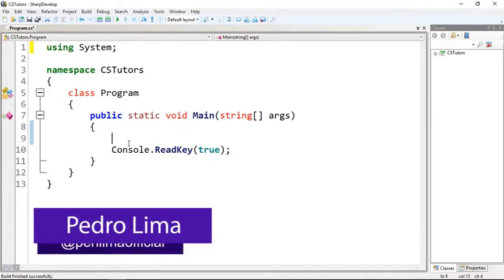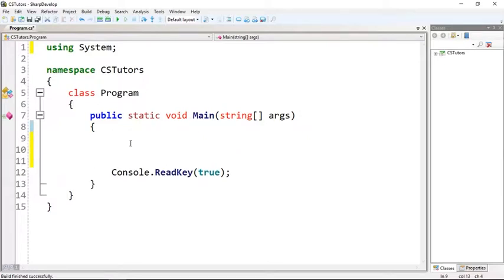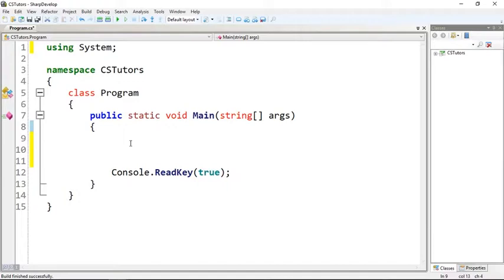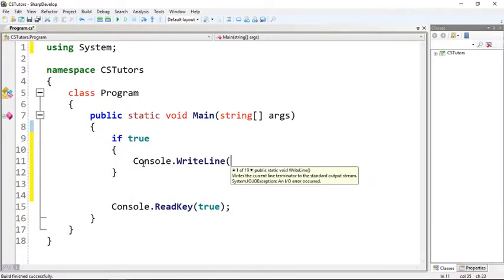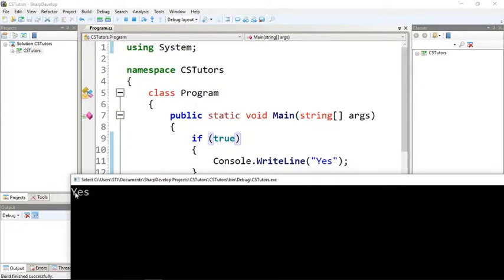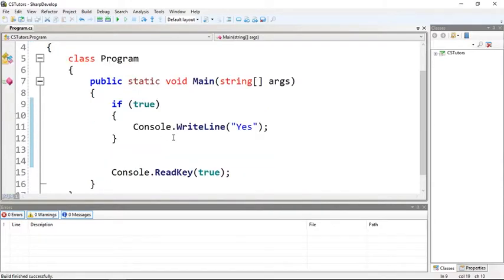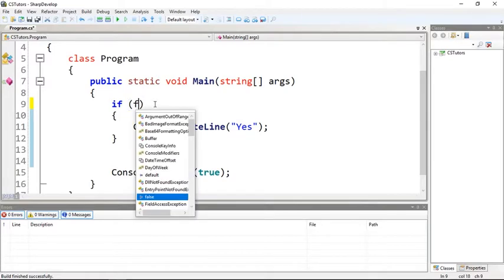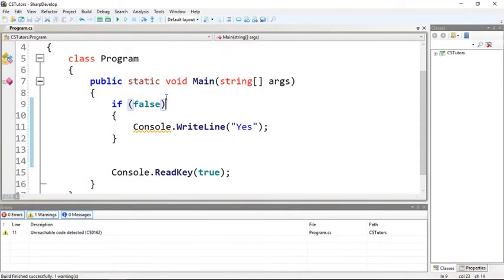#14 C# TUTORIAL - STATEMENTS IF BASICS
Hi guys! So let's talk about statements, in this video we're gonna about statements. We're gonna talk about the basics of statements.